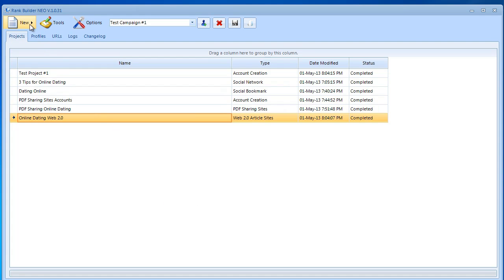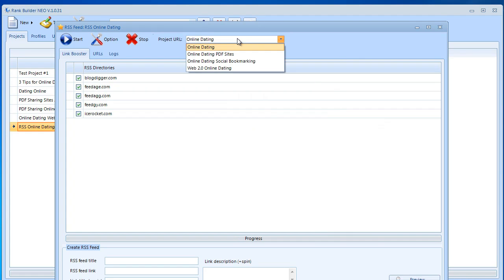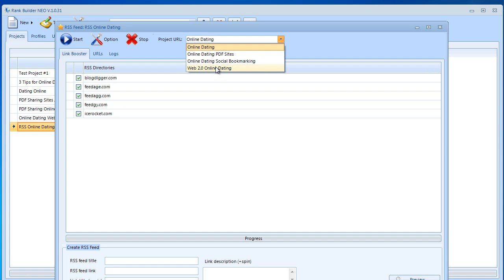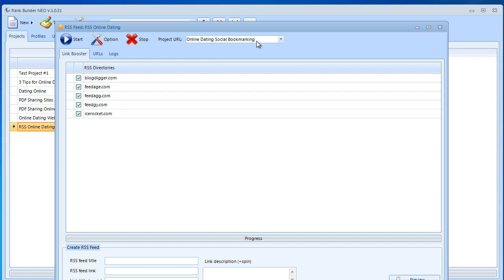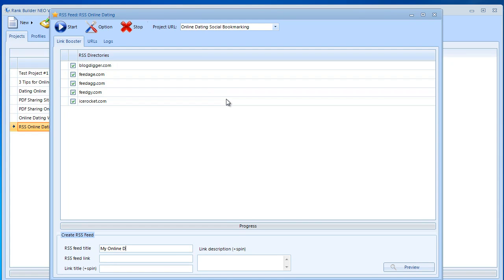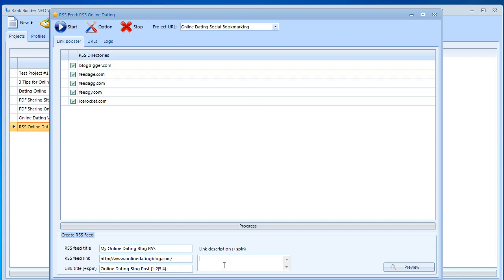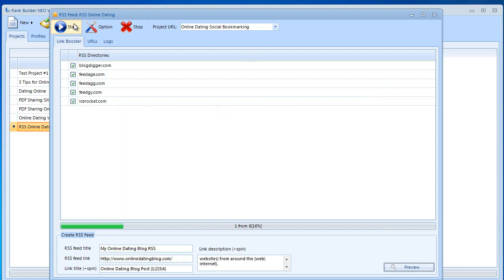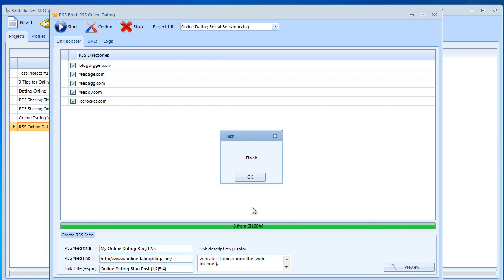Rank Builder NEO Video 8 - RSS Feeds Submission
RSS feeds submission tutorial video.